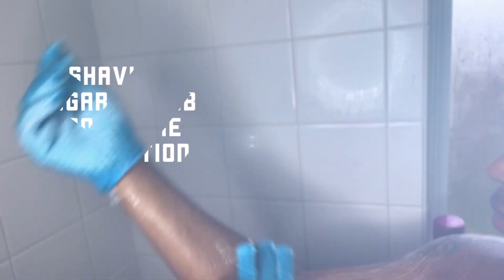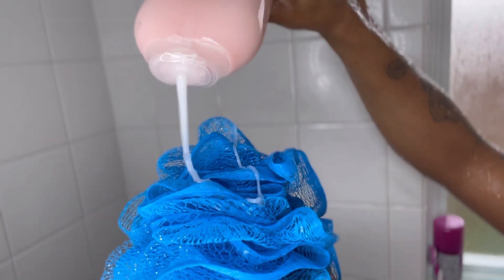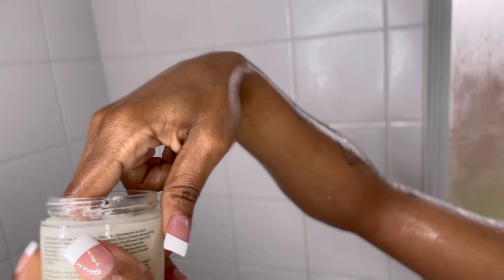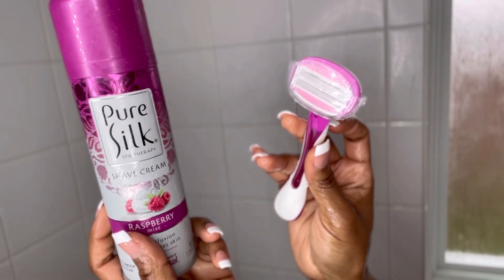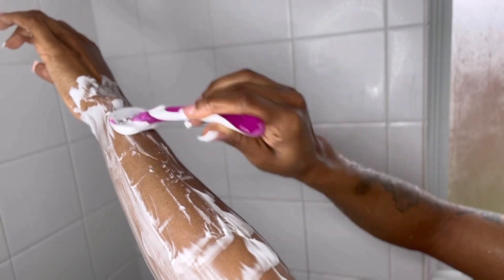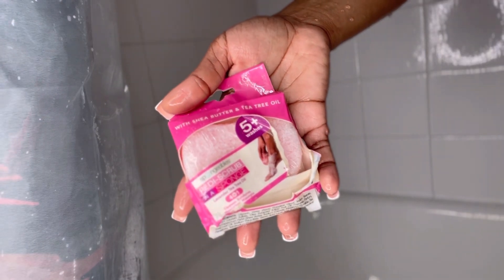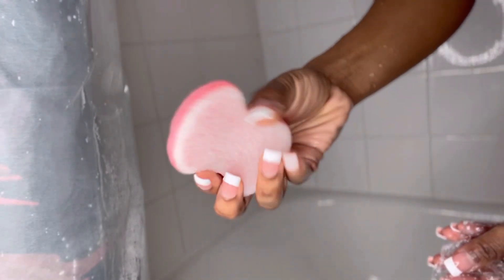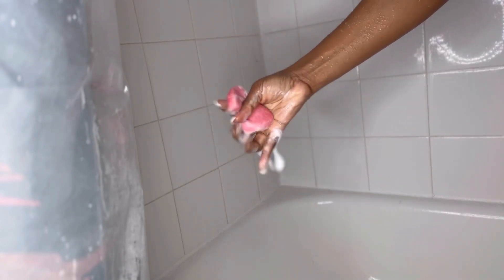My UPDATED shower routine | 🚿 body care ⭐️ amazon pick ups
Heyyy guys here’s a few items in the video

Vanilla scrub -Charm Vanilla Cream Smoothing Sugar Body Scrub with Niacinamide and Shea Butter for Uneven Skin | Vegan and Natural Ingredients | Gently Exfoliates and Smooths Skin | 4 oz

Foot spongables- Spongeables Pedi-Scrub Foot...

Exfoliating gloves - Sibba 1 Pair Bath Gloves for Shower Natural Loofah Exfoliating Wash Gloves for Body and Face, Dead Skin Remover, Double Sided Microfibre Shower Body Gloves for Adults and Kids

Pure silk shaving cream - Pure Silk Spa Therapy Shave Cream for Women, Raspberry Mist, 7.25 Oz

PS razor - Pure Silk Contour 6 Women's Razor with 2 Razor Blade Refills (1 Handle + 2 Cartridges), Womens Razors/Blades

Method body wash - Method Body Wash, Pure Peace, Paraben and Phthalate Free, 28 oz (Pack of 1)